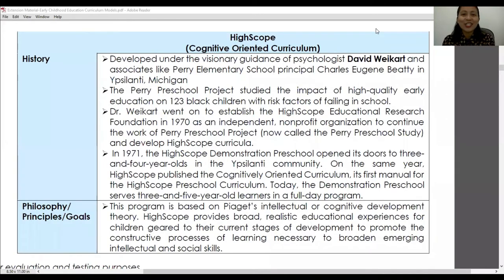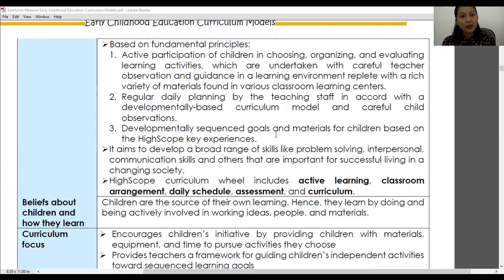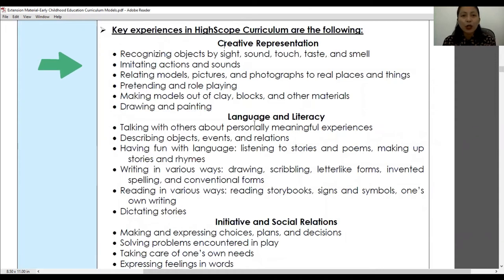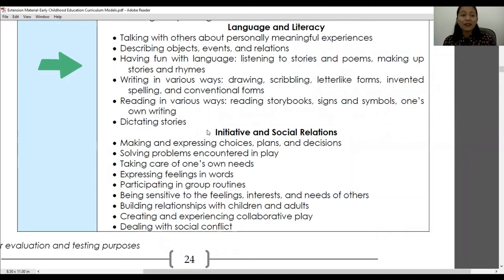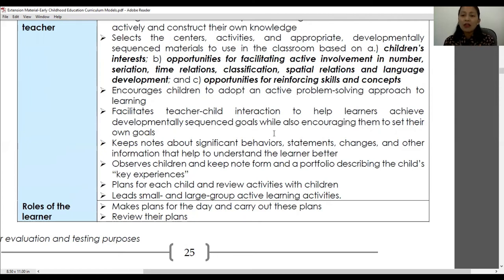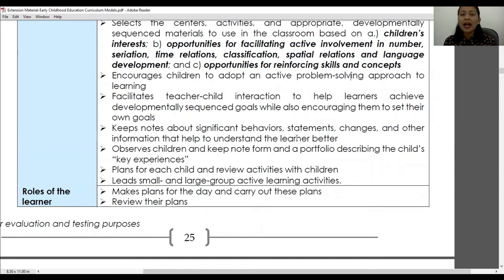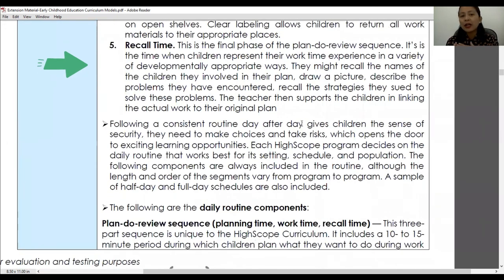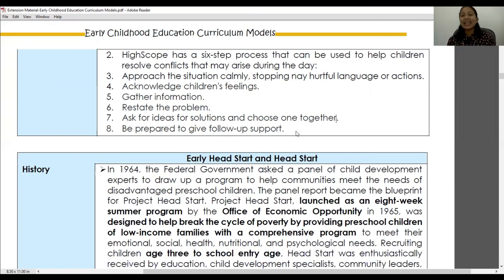Cognitive Oriented Curriculum - HighScope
Module 2 Lesson 1 Curriculum Models or Programs in Early Childhood Education
1.3. Cognitive Oriented Curriculum - HighScope